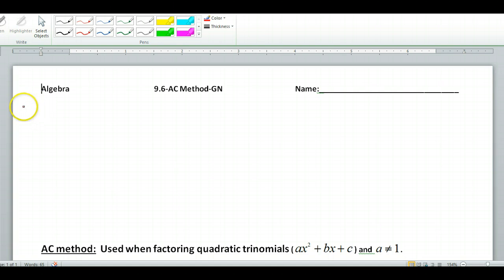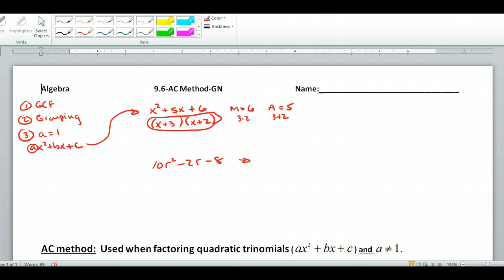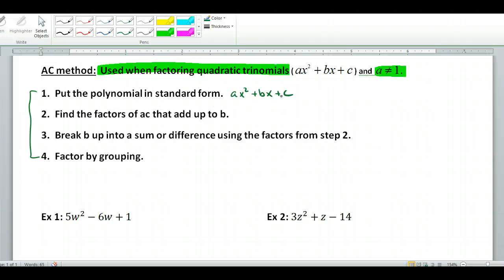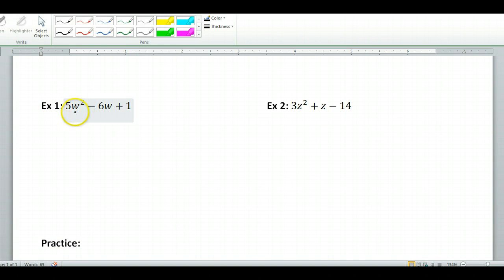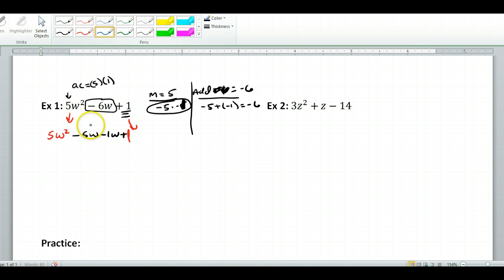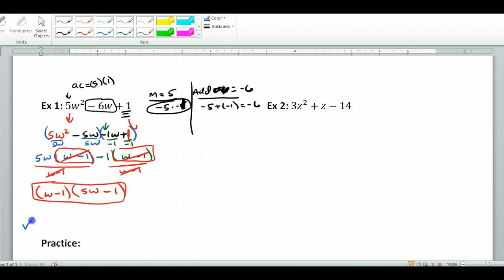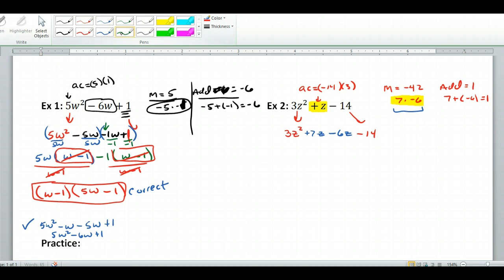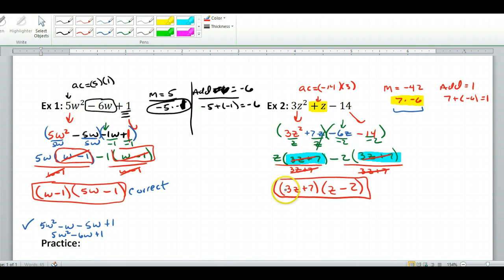9.6 AC Method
Factoring Quadratic Trinomials when a is not equal to 1